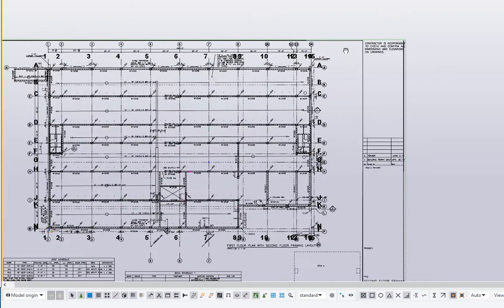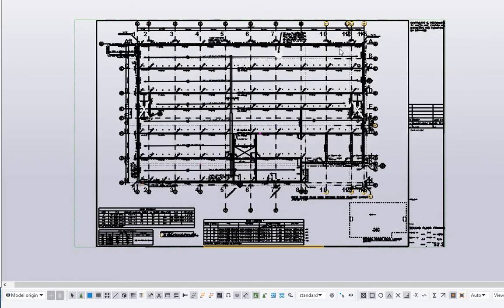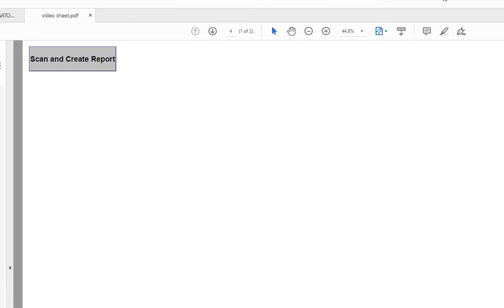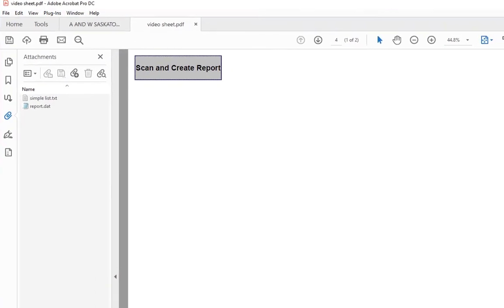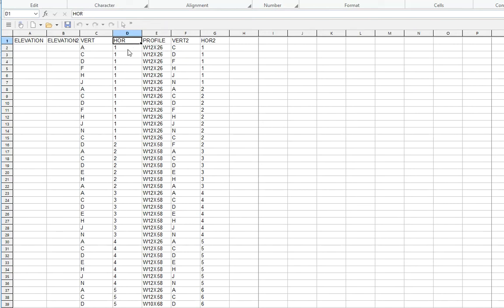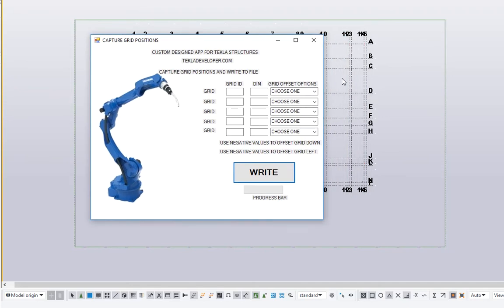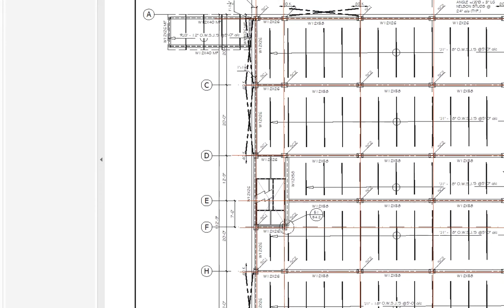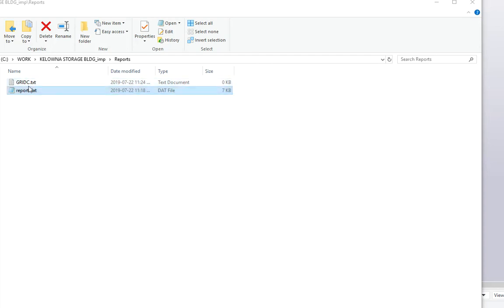TEKLA OPEN API USED TO GATHER INFORMATION NEEDED FOR AUTOMATION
Part #1 of a two video series
Custom programming using the C# programming language and the Tekla Open API can be used to automate common day to day tasks working with Tekla Structures